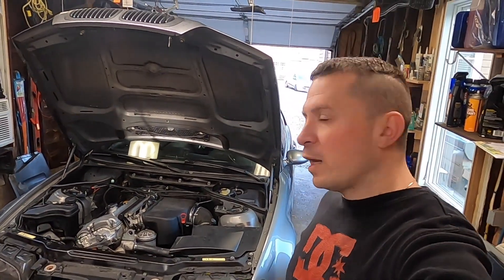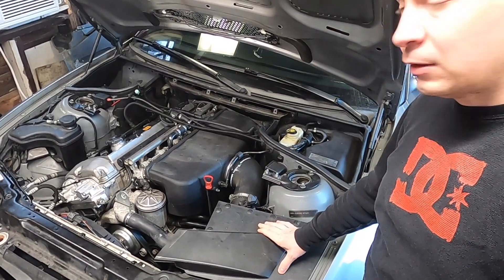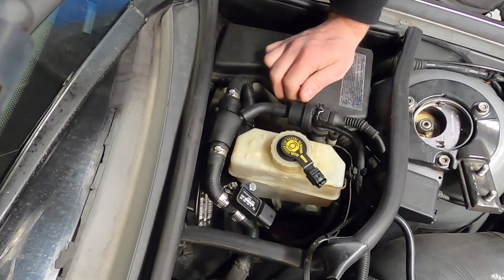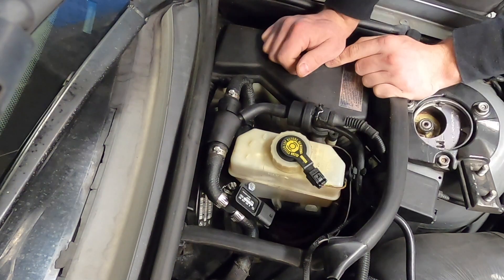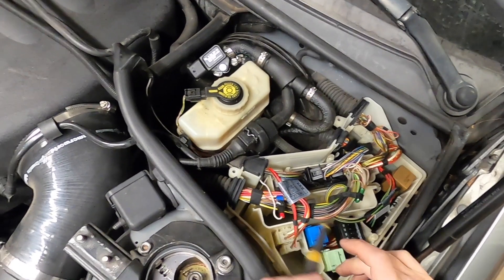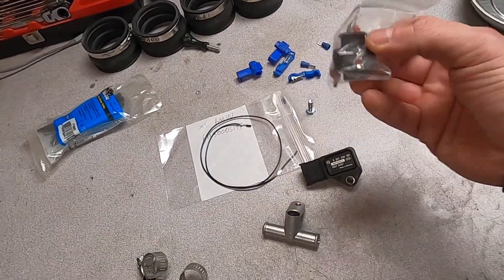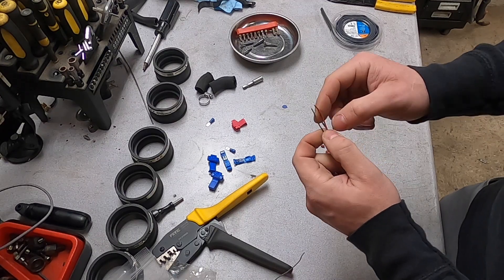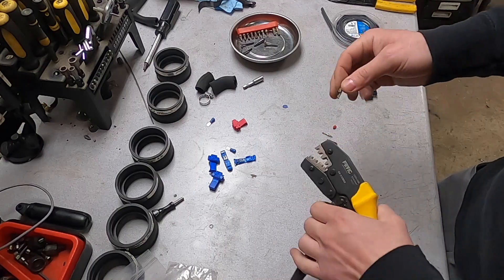CSL Airbox Installation, Map Sensor Conversion DIY - BMW E46 M3 Build Pt. 5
Welcome ! Finally we are starting installation process of the CSL Streamline Carbon Fiber Airbox! First we have to do a conversation add MAP sensor to the engine management, this will enable us to have stock like engine functionality without a need to run Alpha N tune. Relax, sit back and enjoy diy procedure! More content on is the way!

Parts Needed:

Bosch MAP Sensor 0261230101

Map sensor T-Adapter

Crimping Tool needed

Bosch Diesel Common rail plug